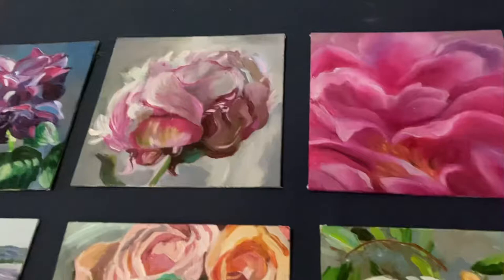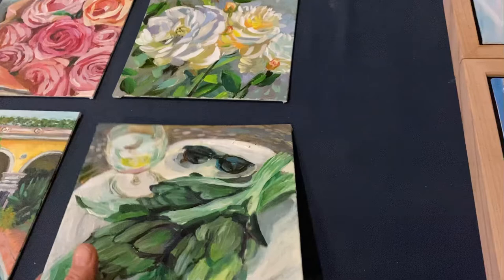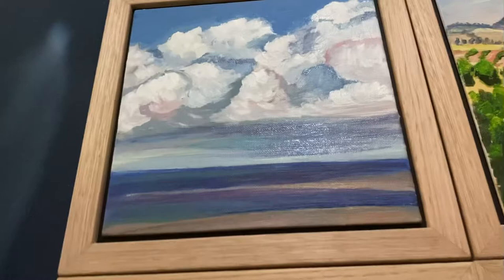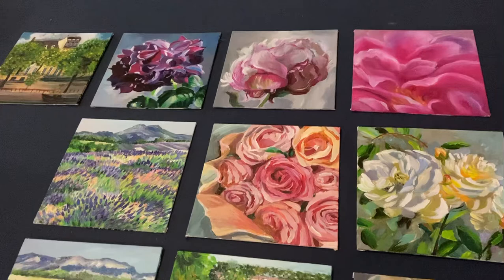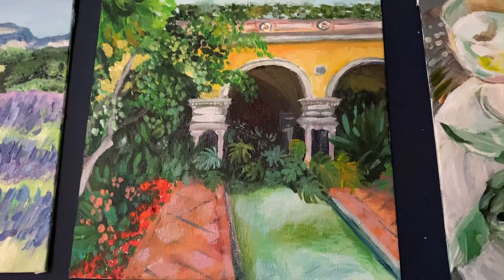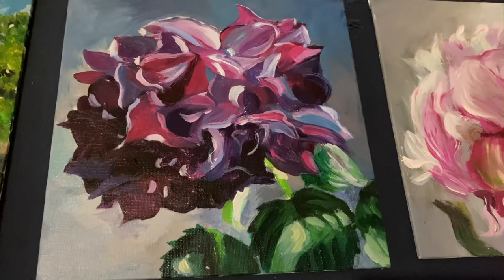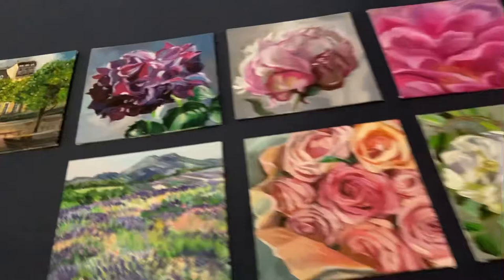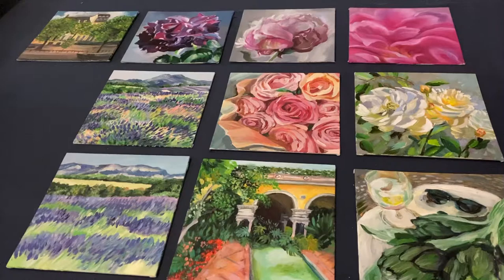BLOOMS TRAVEL PAINT BOX paintings and framing examples by Jacqueline Coates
Recently I have been painting when visiting some favourite places, taking my Blooms Travel Paint Box with me, and of course before I knew it I had started a collection of paintings that included coastal paintings from the Morning Peninsula, landscape paintings from the Barossa Valley, paintings from my French Art School Tours of Antibes, Provence, the Creuse and Paris.

Here's a share of some of my paintings look, made from my portable BLOOMS TRAVEL PAINT BOX studio, and how the paintings look when framed up, in this short video.

Here are some links if you would like to check out my Blooms Travel Paint Box and French Art School.